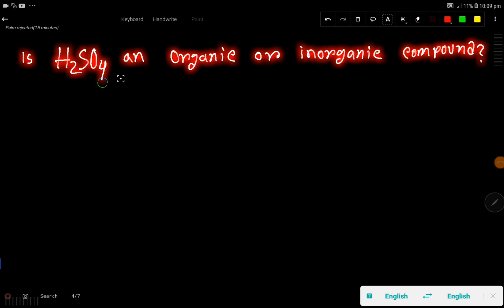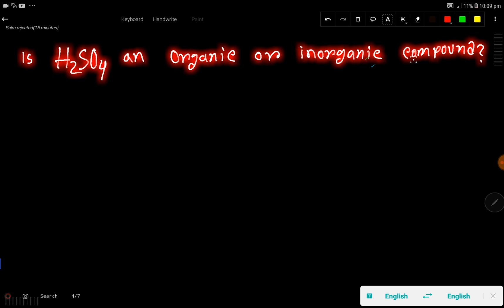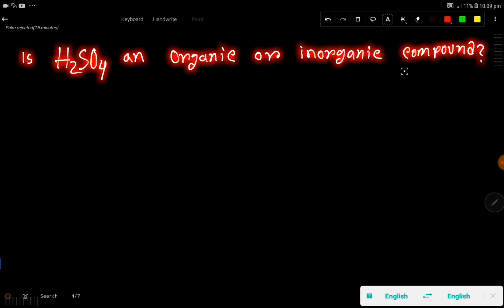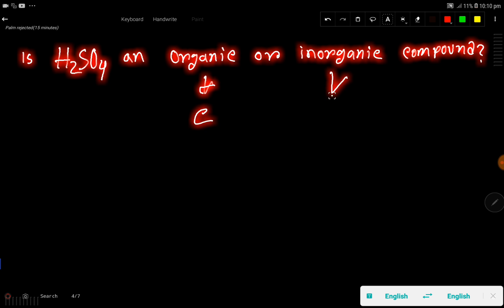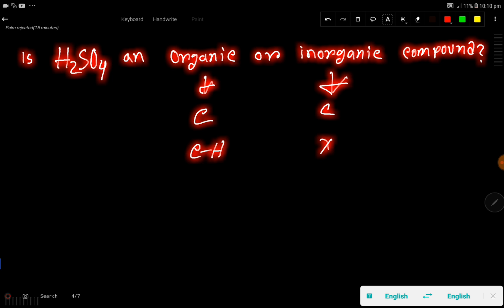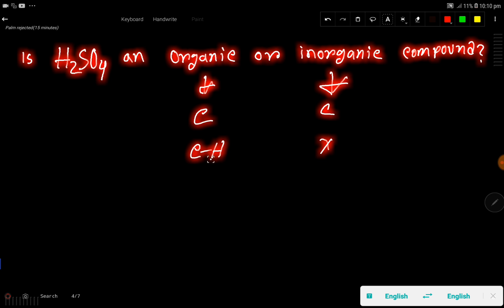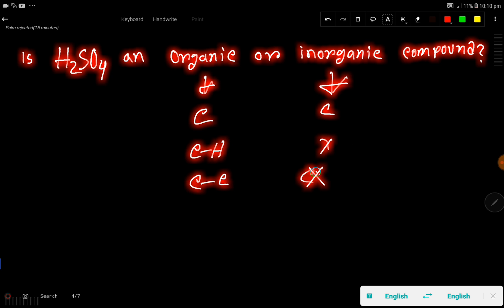Is H2SO4(Sulphuric acid) organic or inorganic compound?